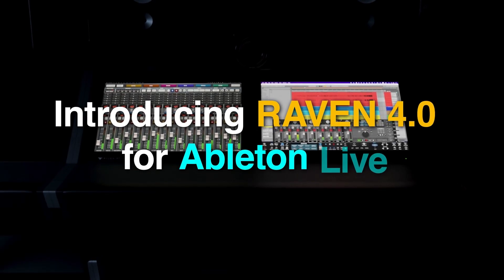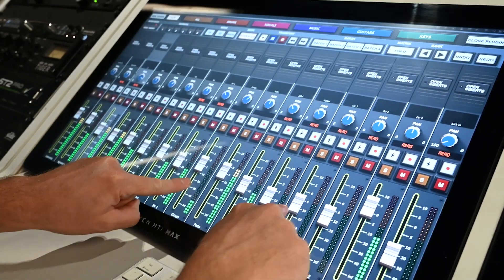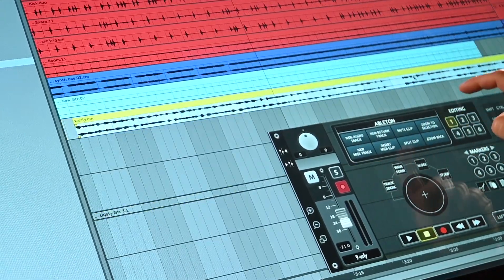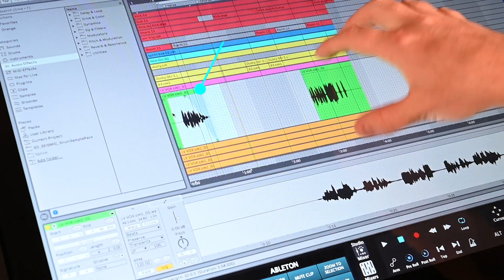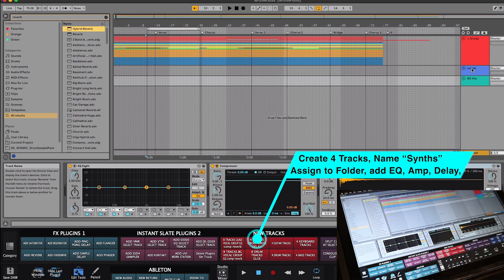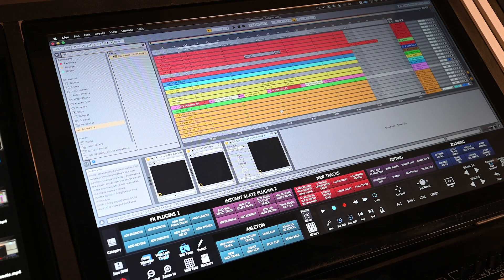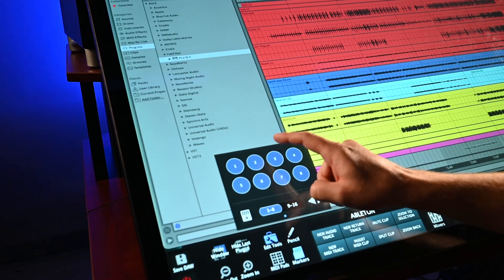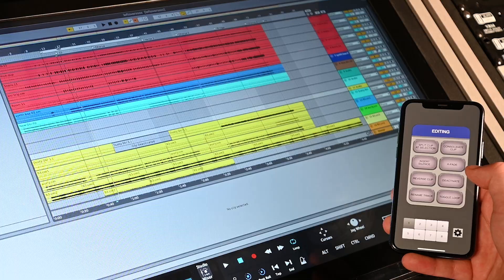Ableton Live RAVEN 4.0 Features Walkthrough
Check out this video to learn about all the great features of Ableton Live for RAVEN 4.0